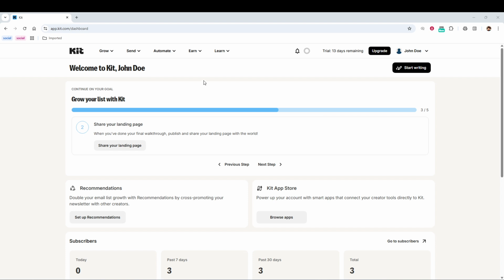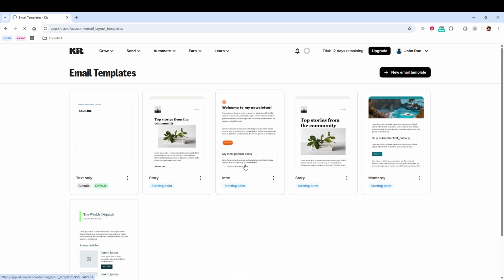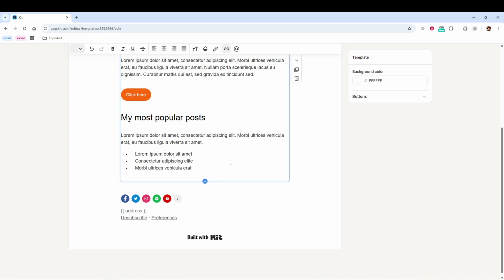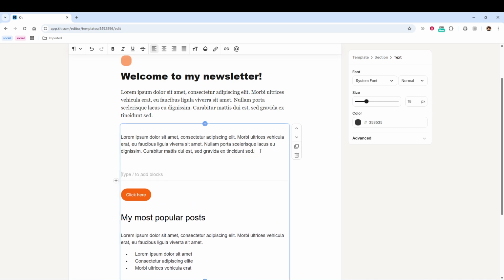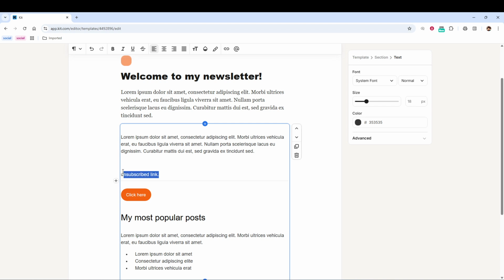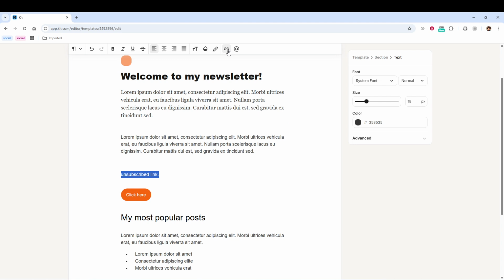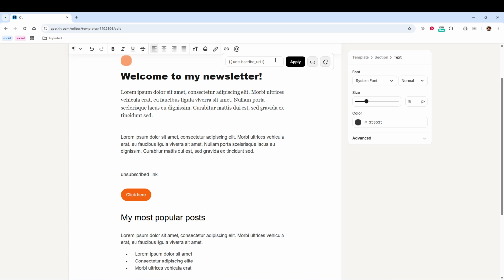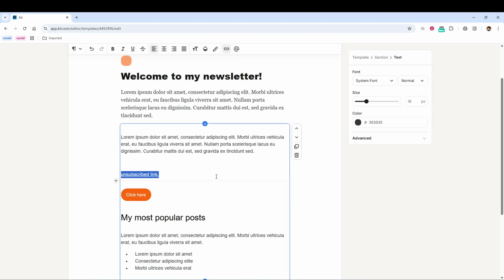How To Add Unsubscribe Link In Kit [2026 Guide]